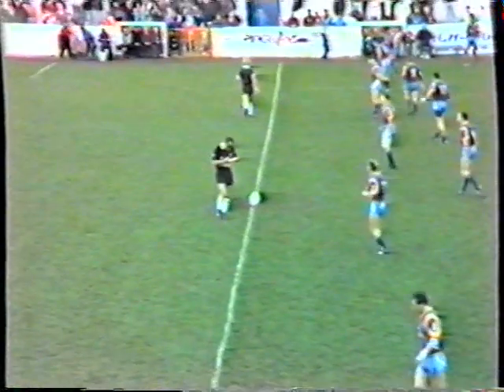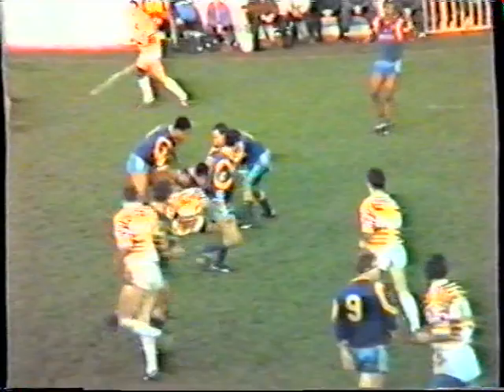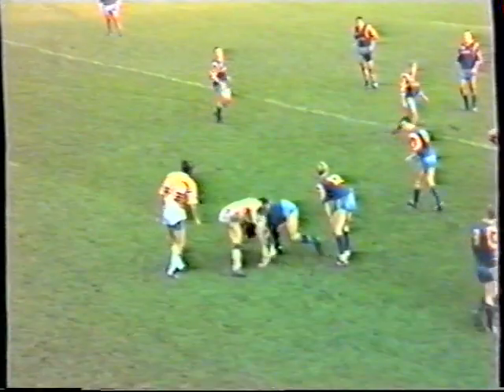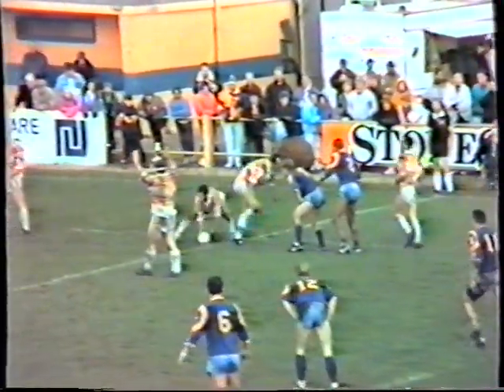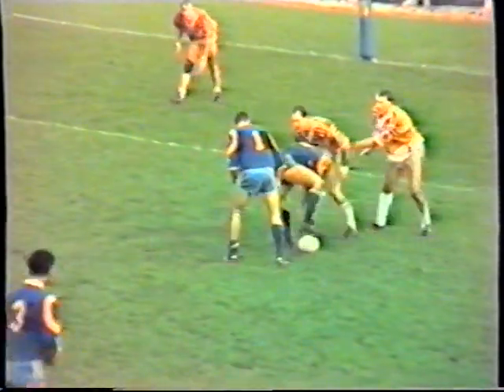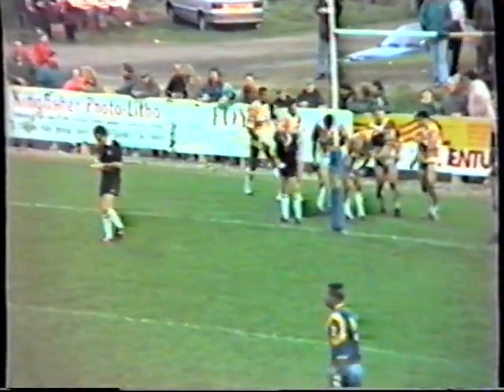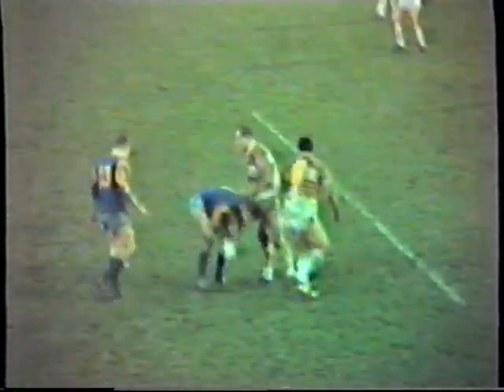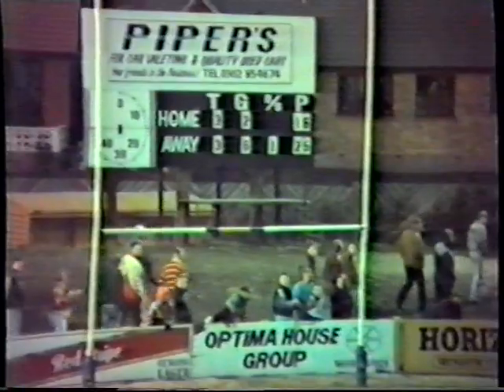Doncaster RLFC V Huddersfield RLFC, 1991/92 season, Rugby League division 3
Huddersfield face Doncaster at their old Tattersfield ground during their 3rd division title winning season,  game uploaded from VHS tape, we don't own or control the quality etc.